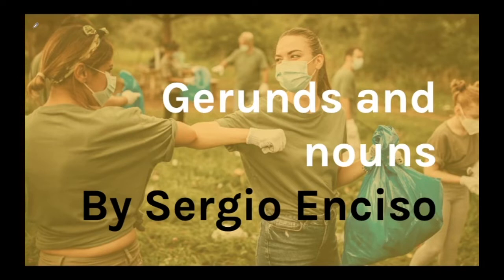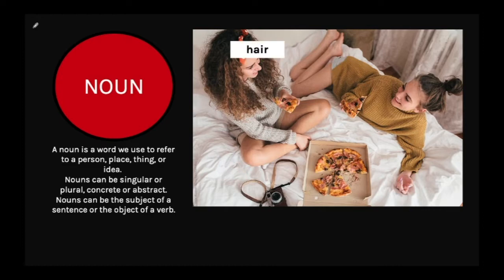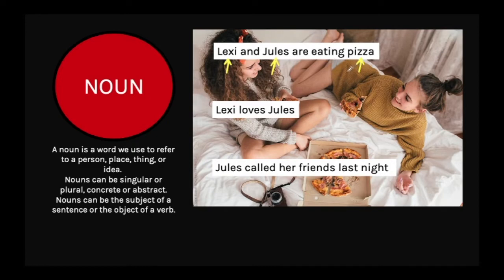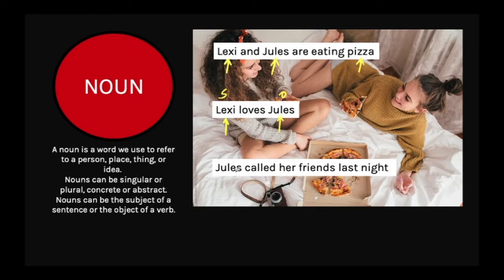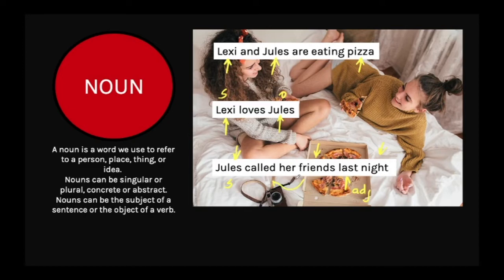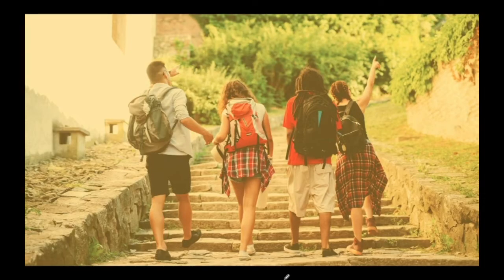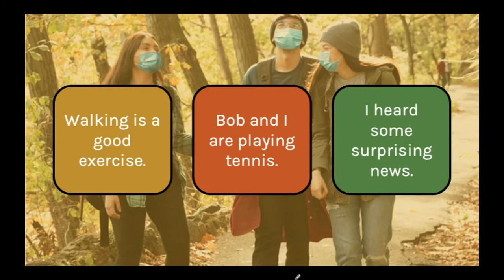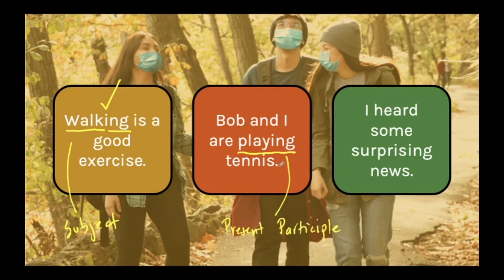Nouns and gerunds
This lesson is related to gerunds: what are they? how do we use them? Watch to learn more. Like this video please.

0:00 objective of the lesson
0:20 what are nouns?
2:45 how do we use verbs as nouns?
3:19 gerunds as subjects of a sentence
3:41 gerunds as objects of a verb
4:01 gerunds as objects of prepositions (in/about)
4:30 gerund? adjective? present participle?